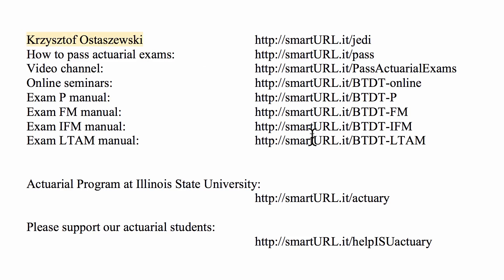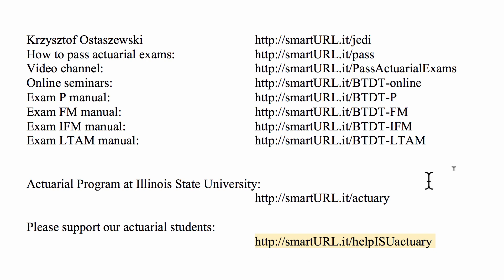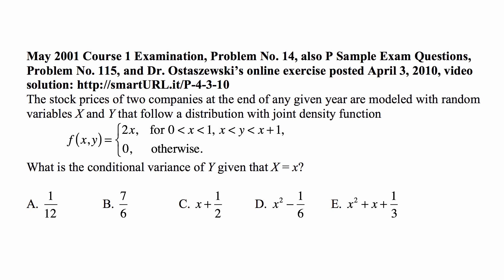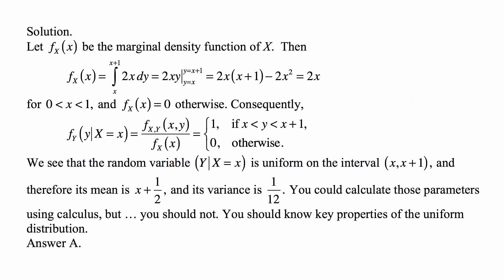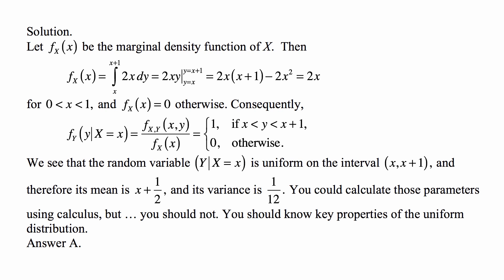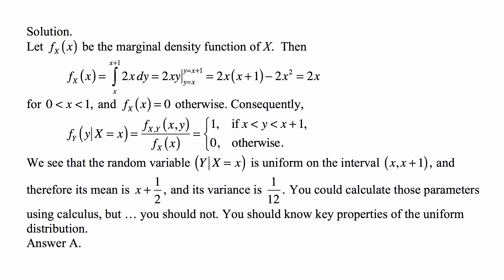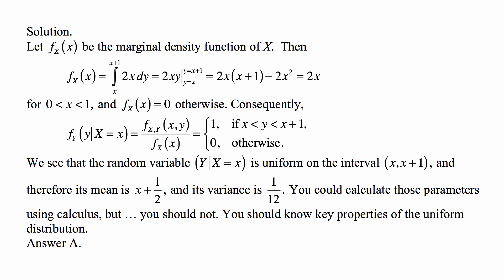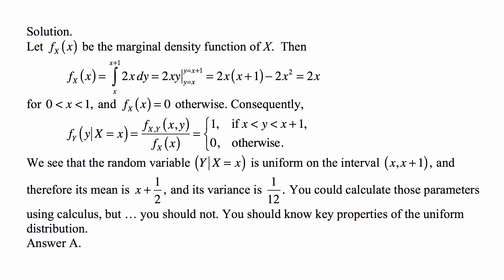Exam P exercise for September 1, 2018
Exam P exercise for September 1, 2018, May 2001 Course 1 Examination, Problem No. 14, also P Sample Exam Questions, Problem No. 115, and Dr. Ostaszewski’s online exercise posted April 3, 2010, video solution